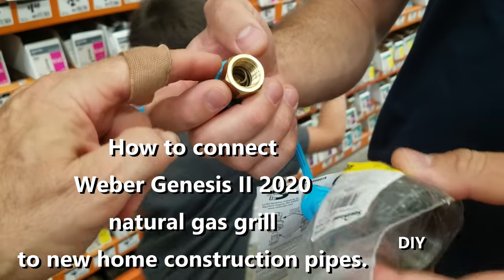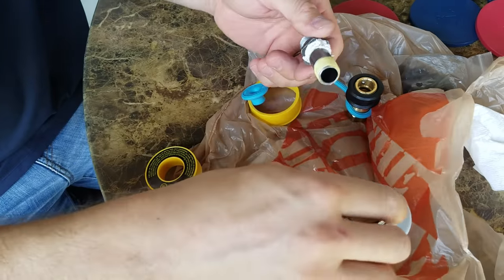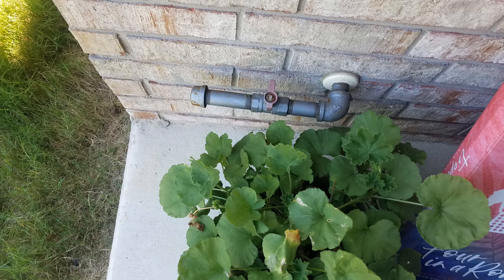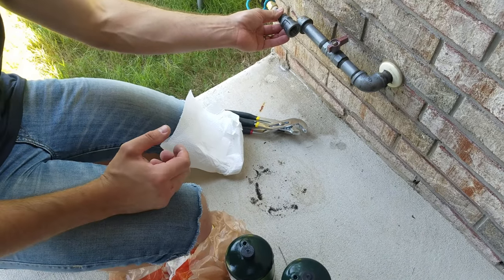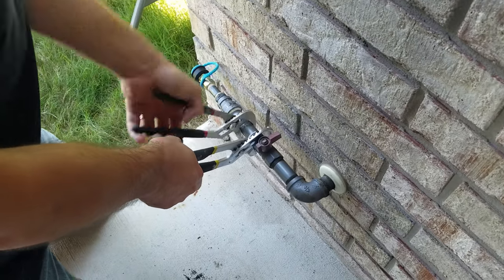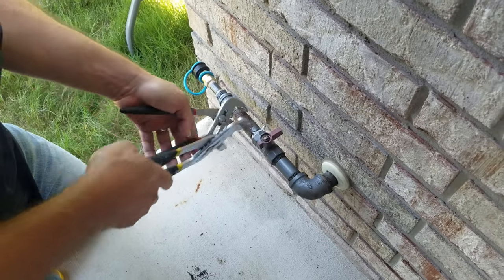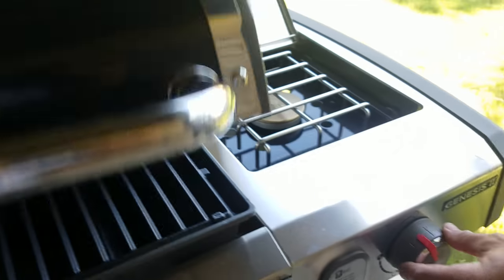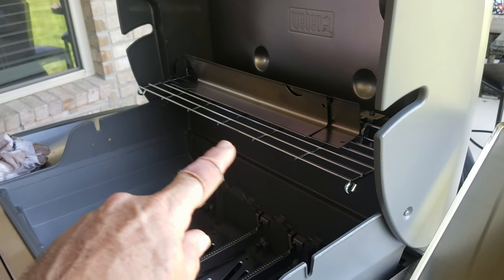How to connect Weber Genesis II Natural Gas Connection - DrB DIY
DIY connection of Weber Genesis II grill with a natural gas 3/8"  quick connect a hose to a new home natural gas 3/4" pipe.  The Weber 2 grill was purchased in 2020 from Home Depot.  Black pipe parts were purchased at HD also.  A single adapter was nit in stocks.

Video recording by Andrew.
Here are the links to the parts:
3/8 in. x 2 in. Black Steel Nipple 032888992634

1/2 in. x 3/8 in. Black Malleable Iron Hex Bushing 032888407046

and one of the two below, we bought both, but I think we used the 3/4"

3/4 in. x 1/2 in. Black Malleable Iron FPT x FPT Reducing Coupling 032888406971

1 in. x 1/2 in. Black Malleable Iron FPT x FPT Reducing Coupling 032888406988